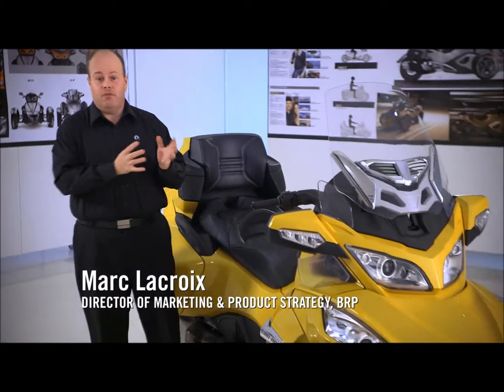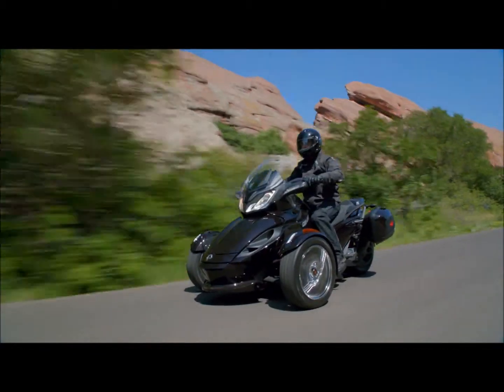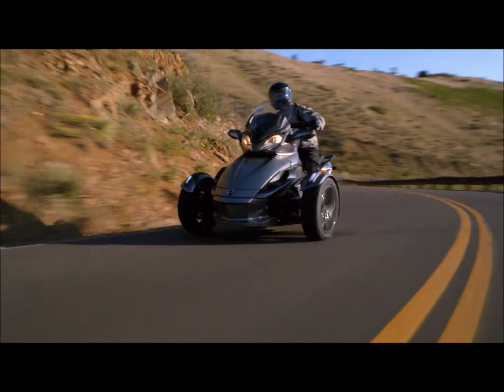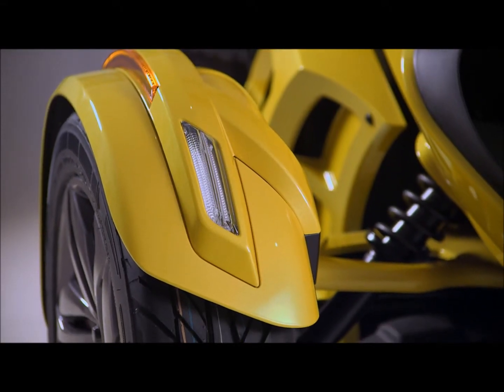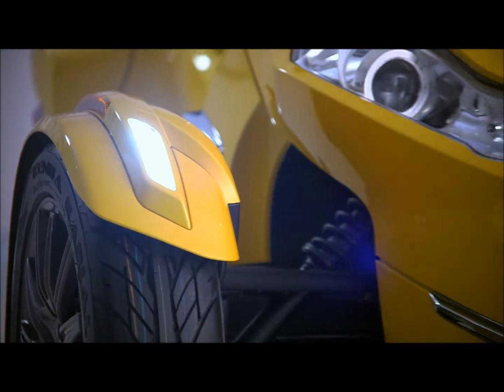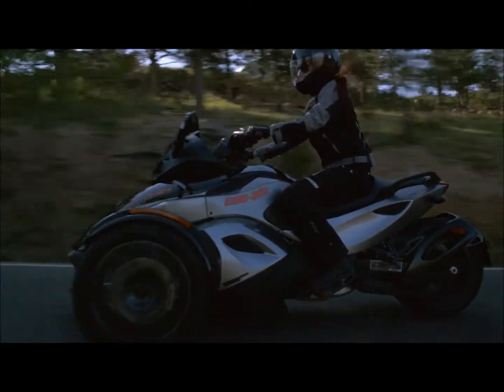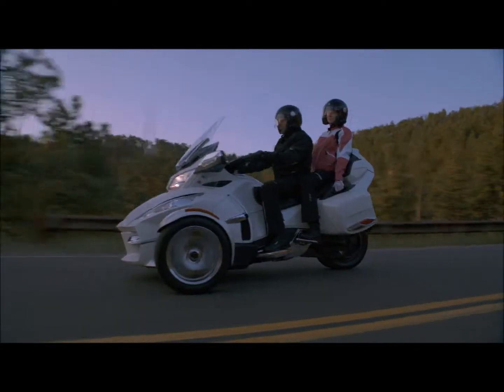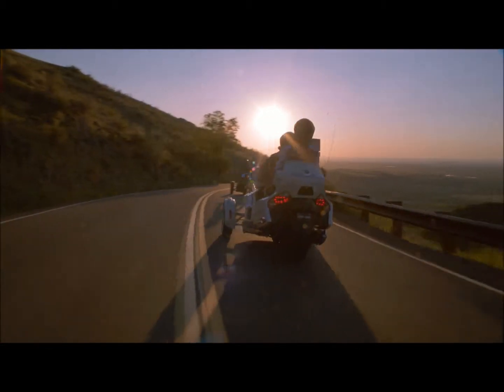Can Am Spyder Brembo Braking System, Fenders & Wheels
Learn more about the Can Am Spyder Brembo Braking System, Fenders and Wheels